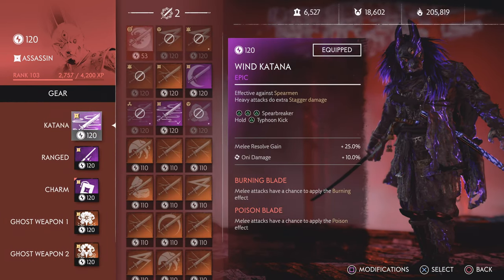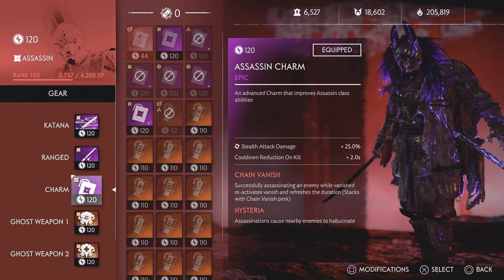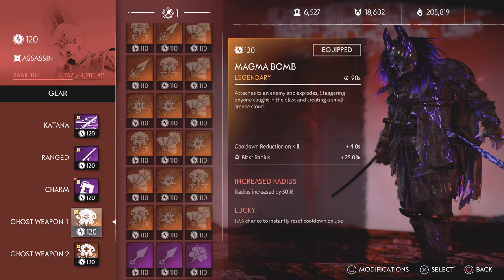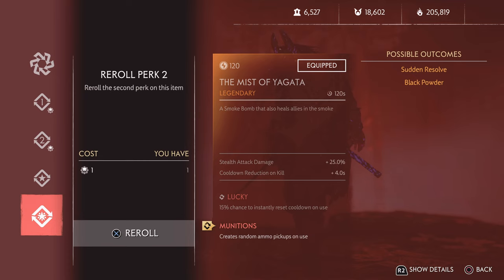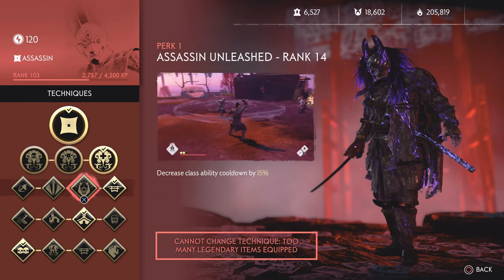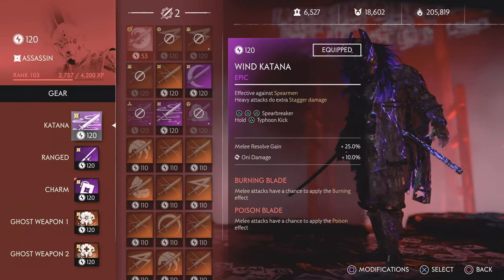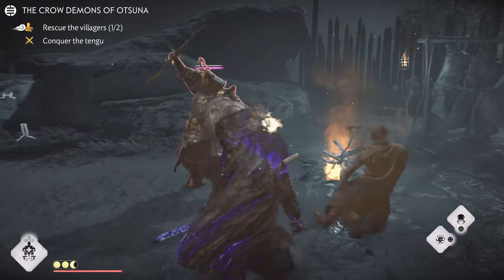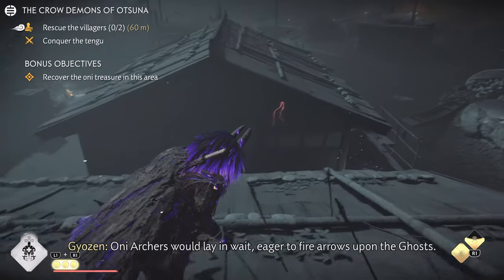INVISIBLE ASSASSIN Cooldown on Kill BUILD BREAKDOWN! - Ghost of Tsushima Legeneds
TIMESTAMPS IN THE VIDEO DESCRIPTION!

With this build you become invisible!
With you're cooldown on kill you can keep using you're ghost weapons and Vanish!

If you have any questions about the build, Feel free to write a comment!

TIMESTAMPS:
0:00 - Intro
0:22 - Wind Katana
1:03 - Blowgun
1:47 - Assassin Charm
2:58 - Magma Bomb Legendary Sticky Bomb
4:01 - The Mist Of Yagata Legendary Smoke Bomb
4:54 - Shadow Strike
5:04 - Refreshing Vanish
5:17 - Legendary
5:23 - Deft Hands
5:44 - Shadow Storm
5:51 - APPEARANCE & ARMOR SET
6:13 - GAMEPLAY STORY: The Crow Demons Of Otsuna
18:44 - GAMEPLAY SURVIVAL: The Defense of Aoi Village